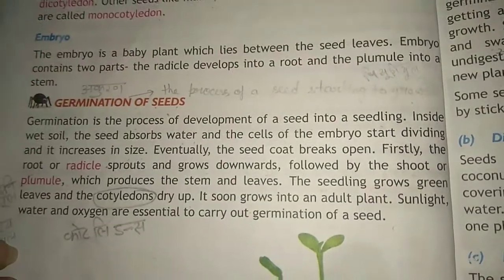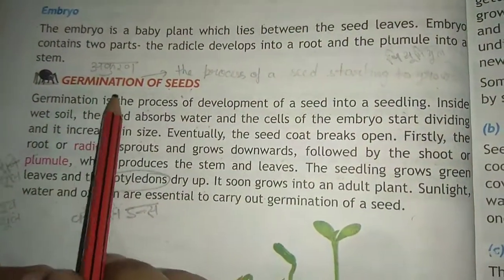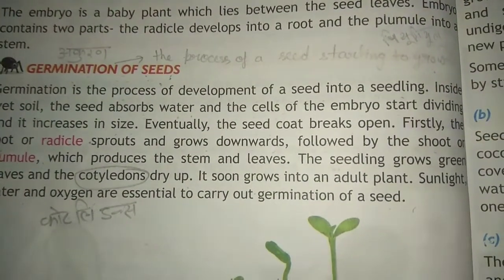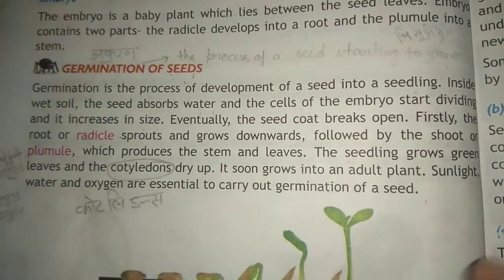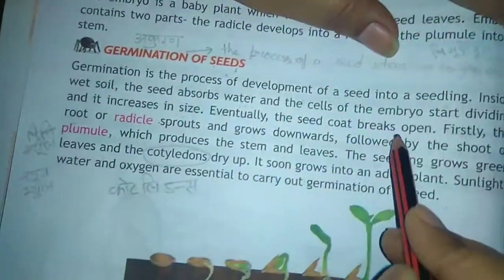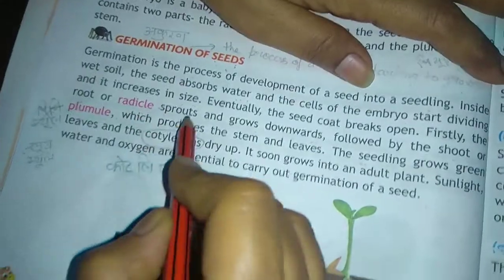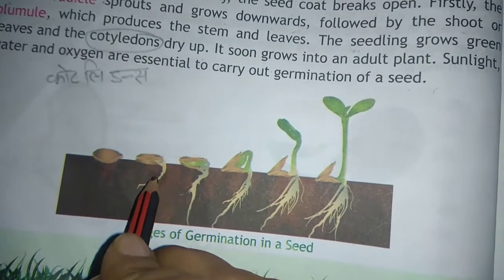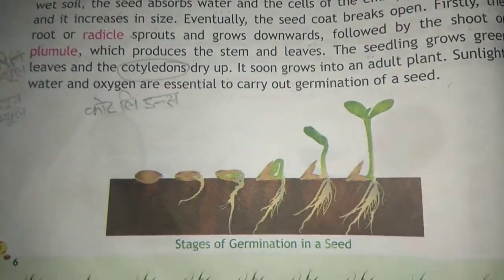Class 5 Day 2 Science By: Mam Priti Verma